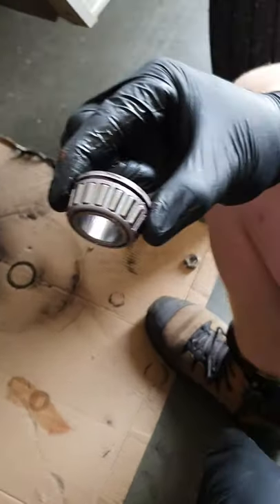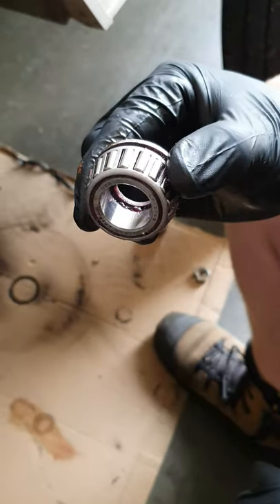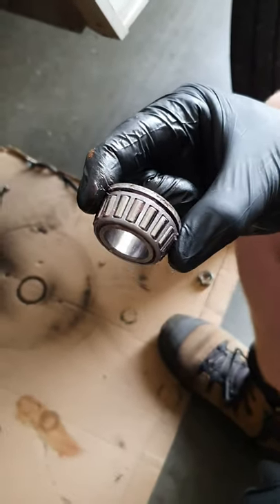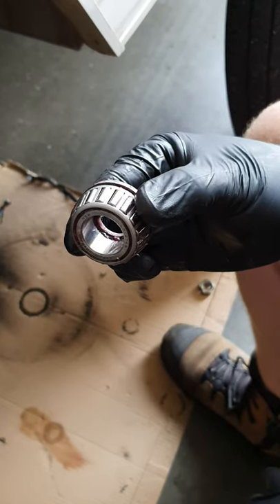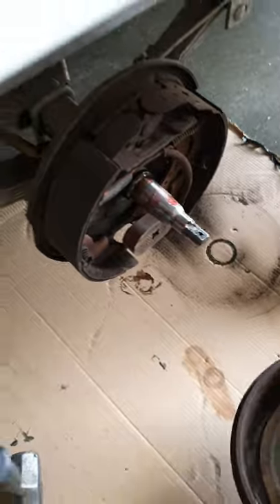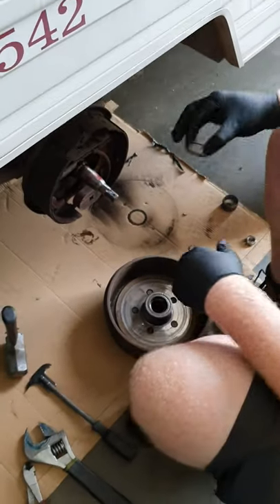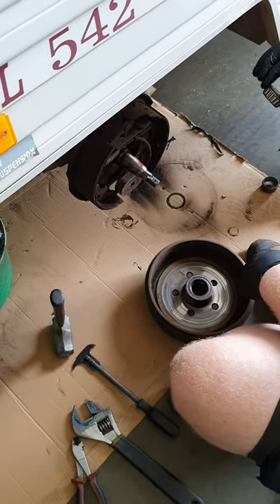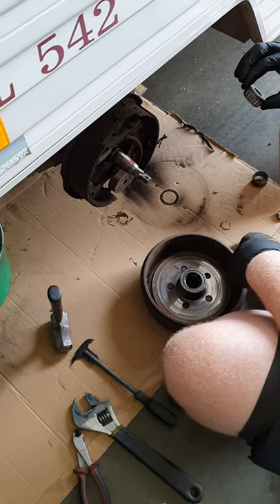LOW GREASE! Servicing Your Caravan Is Crucial!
Hello there!

Did you know that just your like motor vehicle, manufacturers recommend your caravan or trailer be serviced every 12 months or every 10,000kms - whatever comes first.

Caravan King's extensive service includes all the mechanical checks, like the inspection and servicing of brakes, bearings and suspension (if required) and a bonus FREE 30 point caravan Health Check which is highly recommended.  Just some of the items we may undertake if required and relevant to your caravan include:

LIGHTS:
-Checking The Operation Of Exterior Lights, Brake Lights, Indicators, Tail Lights
-Checking All Exterior Light Lenses

WHEELS & TYRES:
-Inspection Of Tread Wear, Tyres & Rims
-Tyre Pressure Checked & Tyres Inflated To Manufacturer's Recommendation
-Wheel Nuts Tightened
-U-Bolts Inspected & Tightened

CHASSIS:
-Coupling Bolts Checked
-Corner Jacks Lubricated
-Jockey Wheel Lubricated
-Visual Inspection Under Caravan/Trailer For Lose Plumbing Or Areas Of Concern
-Inspection & Lubrication Of Grease Nipples On Suspension
-Lubrication Of Slipper Spring Guides

BODY:
-Confirm Pop Top Roof Stays Up / Struts Are Operational
-Lubrication Of Main Door Lock, Door Catch, Boot Locks, Tow Hitch, Pop Top Clamps, External Hinges
-Visual Inspection & Test Of Awning & Hardware
-Inspection Of Exterior For Damage Or Areas Of Concern
-Silicone Spray Of Winegard Antenna Gears

BRAKES:
-Check Operation Of Brakes
-Check Operation Of Electric Brakes
-Check Operation Of Breakaway Brakes & Battery
-Check Brake Pads For Cracks/Irregular Wear
-Check Brake Magnets
-Inspection & Re-Greasing Of Bearings & Replacement Of Bearing Oil Seals

Just to name a few of the items!

We know you will be thrilled with the level of service and workmanship you'll receive from us here at Caravan King Repairs if you decide to proceed and we really hope you do!

For your peace of mind, we want you to know we are licensed, insured, experienced, police checked and qualified.

We look forward to working with you and hope you'll consider doing business with us.

With warm regards & huge gratitude for your consideration...

-Aleisha